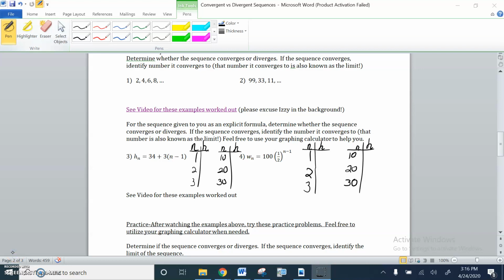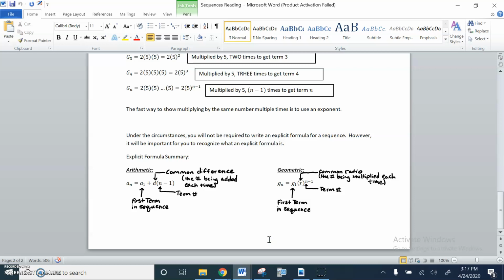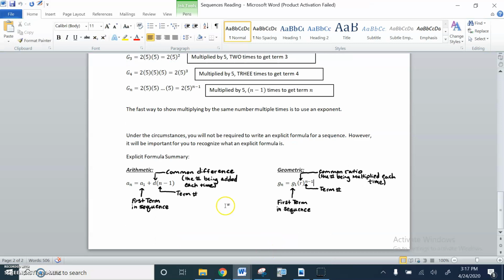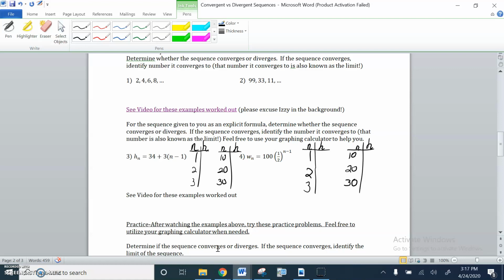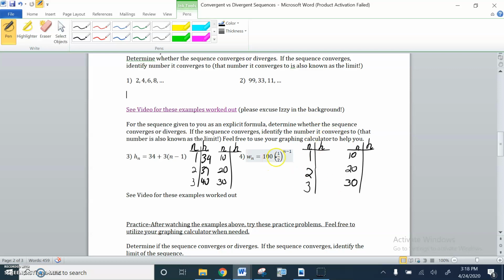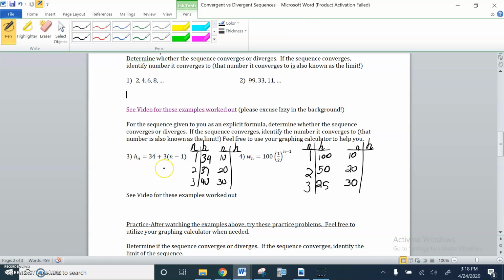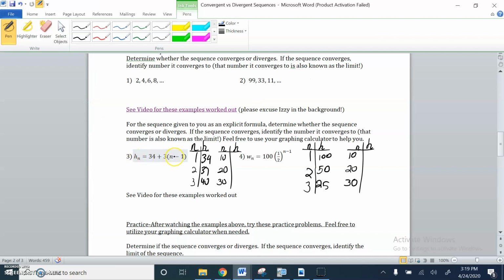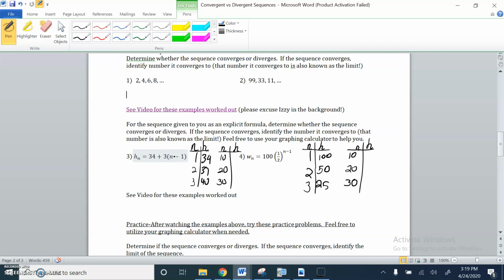Sequences - Examples 3 and 4